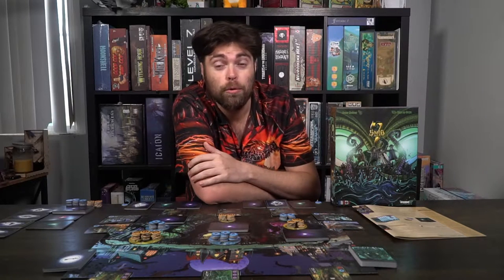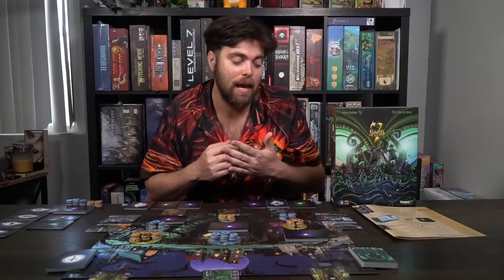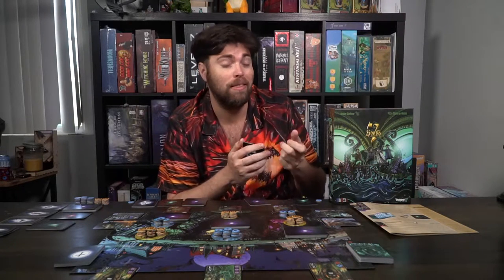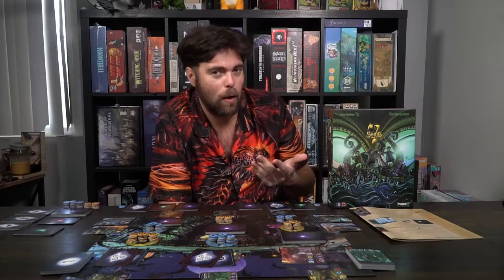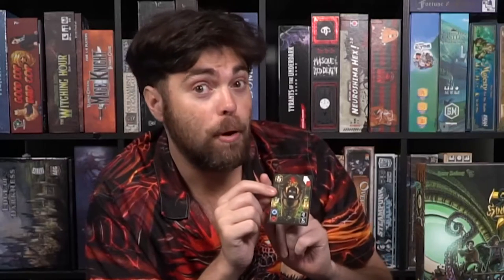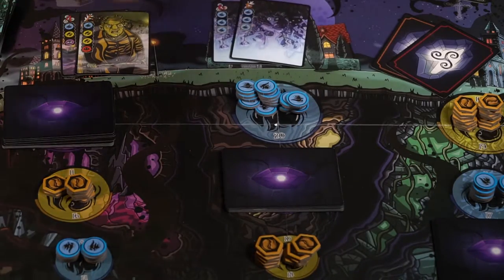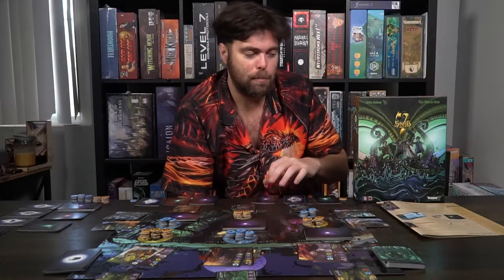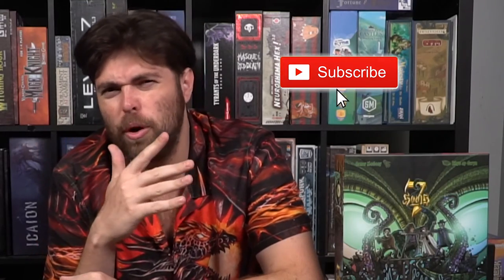7 Souls - Board Game Review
7 Souls Review by Unfiltered Gamer

Check out 7 Souls at the Inside Up Games